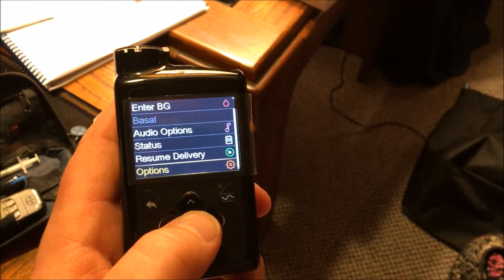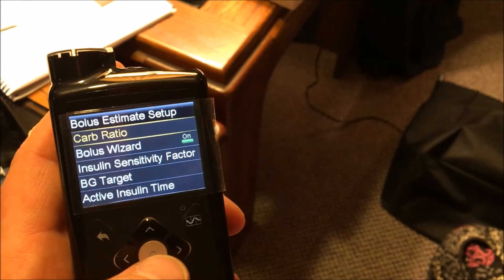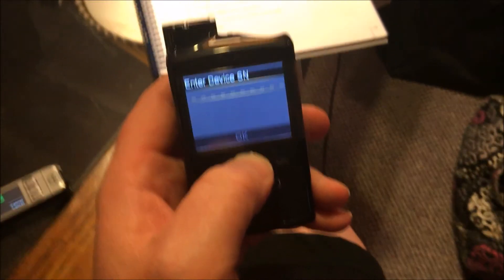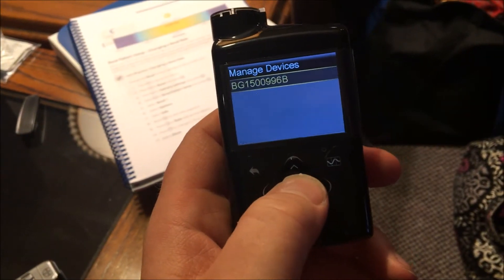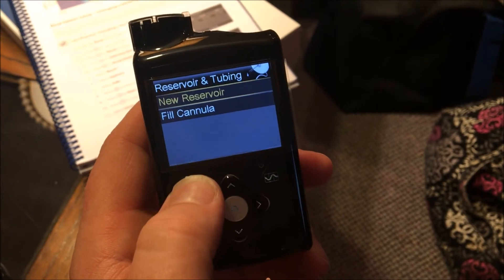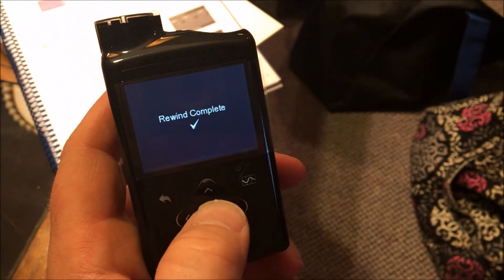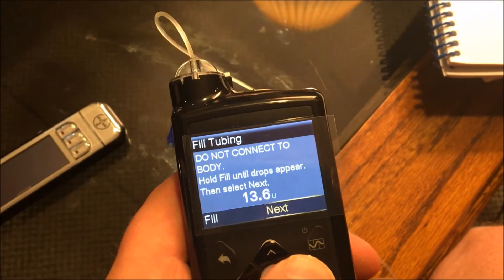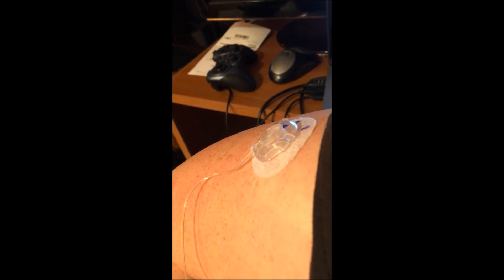Medtronic Minimed 670g Bolus Wizard Setup and Syncing with Contour Next Meter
Kristen sets up more settings with her new Medtronic Minimed 670g Insulin Pump. Today we setup the bolus wizard, sync the Contour Next meter, and setup a new reservoir.